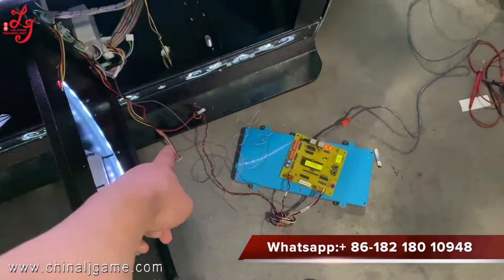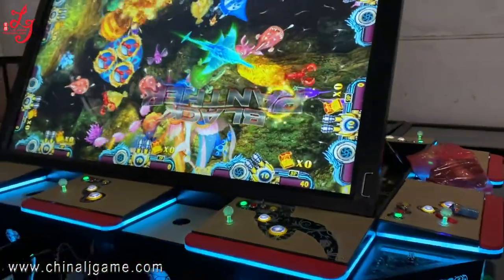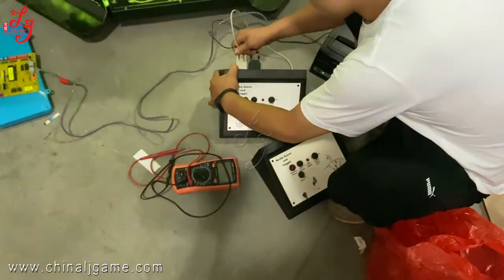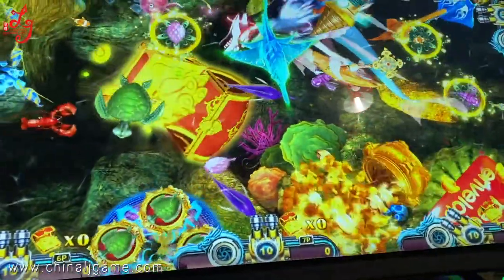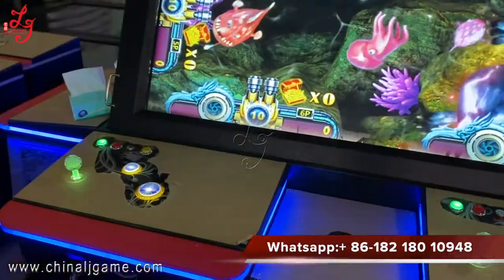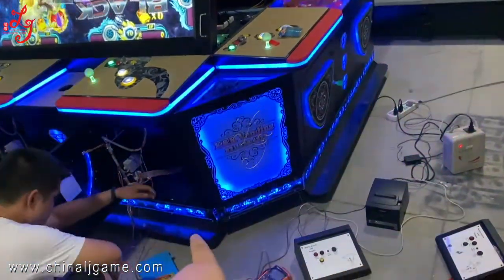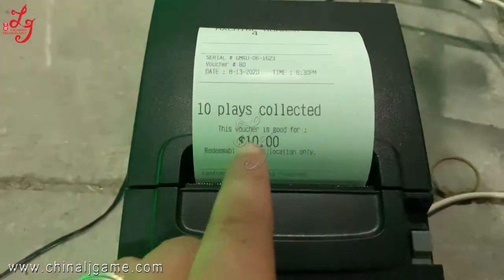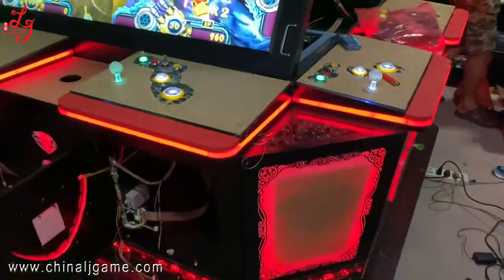10 Seater Player Catch Fish USA 100 Inch Texas Fish Game Fish Hunter Gambling Games Machine For Sale